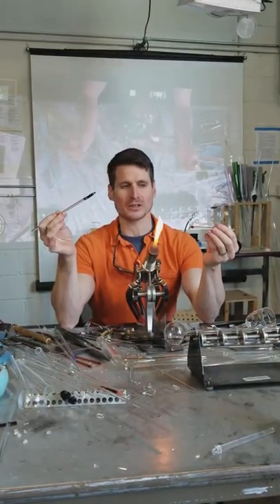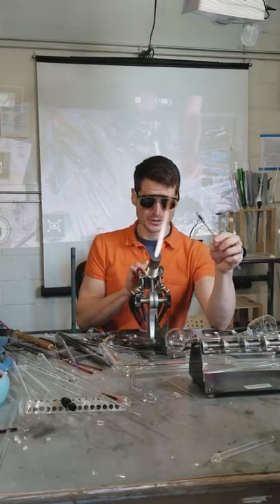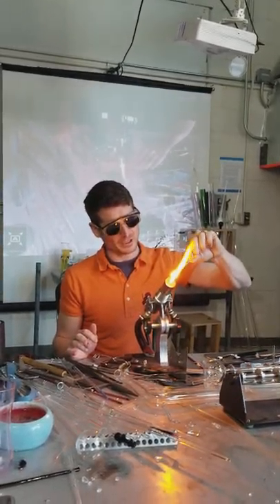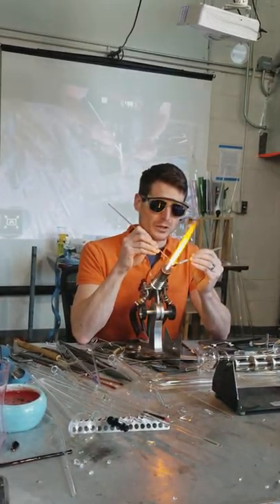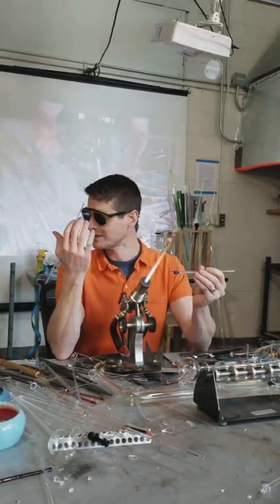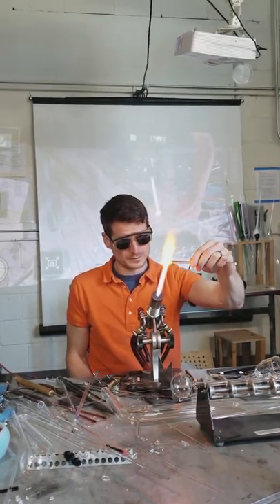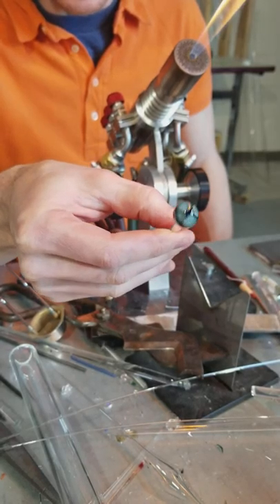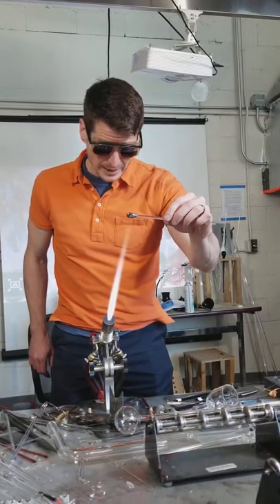Dot Box Pendant #1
Dot box pendant with a reactive color that has silver in it.